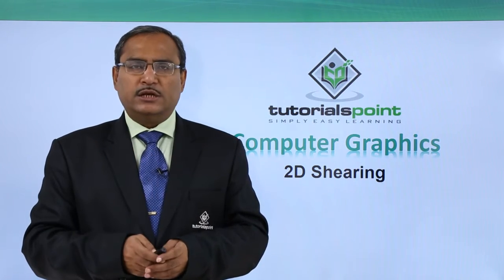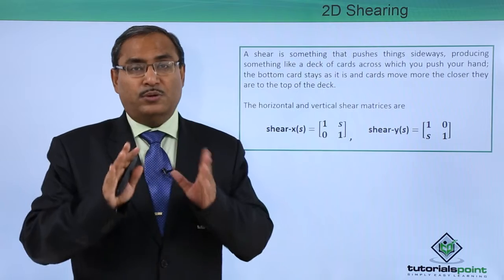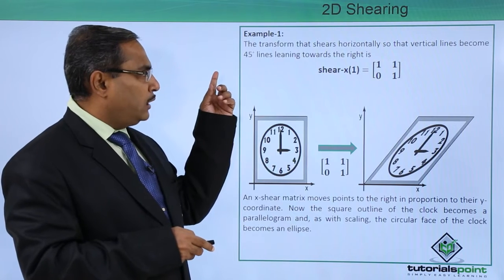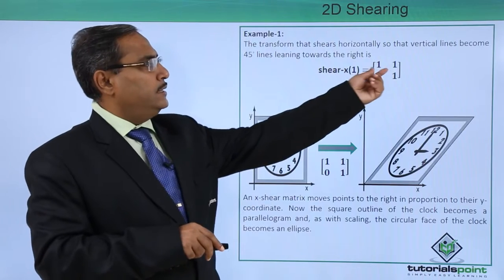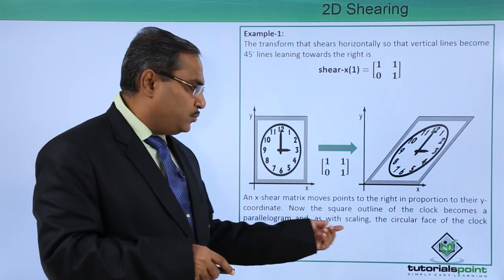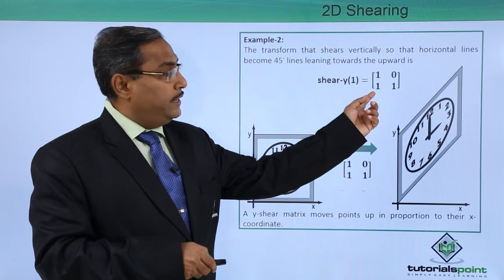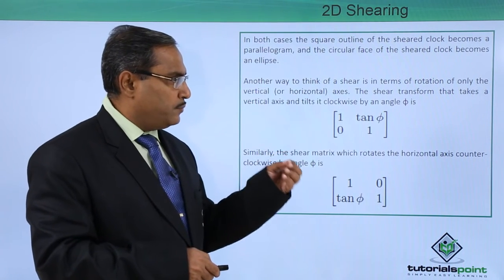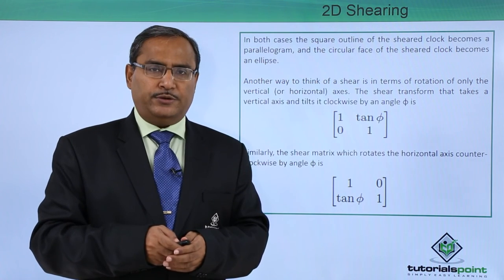2D Shearing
2D Shearing